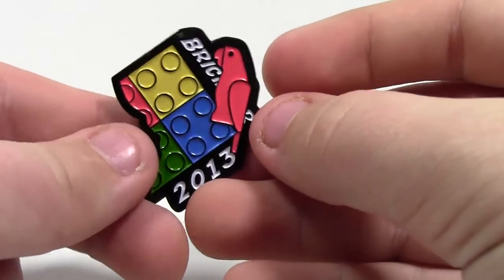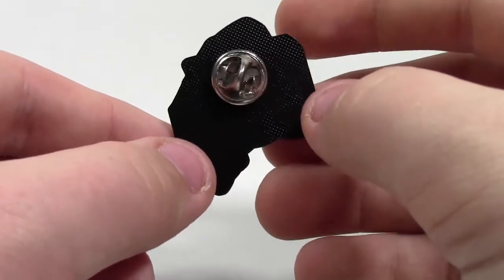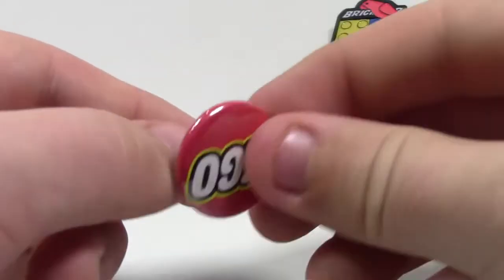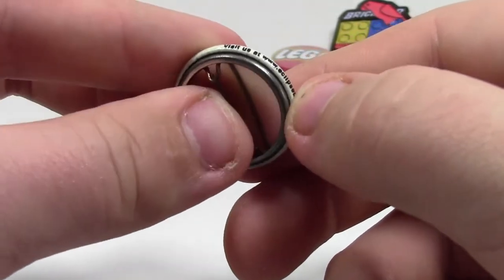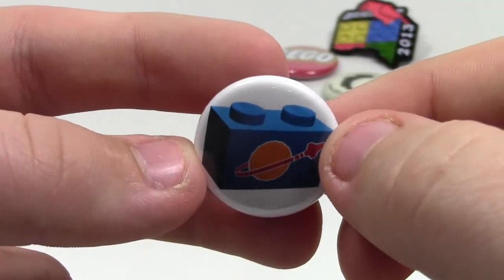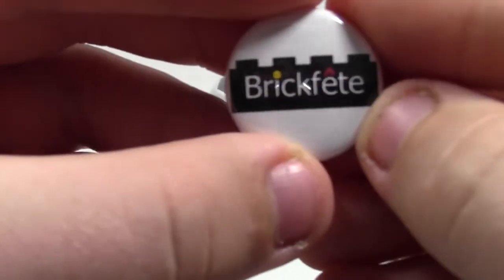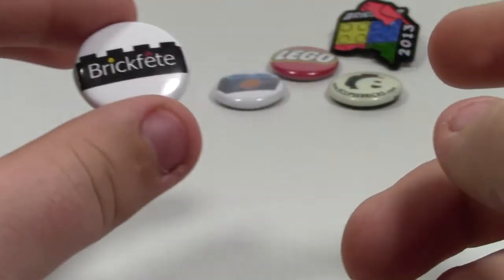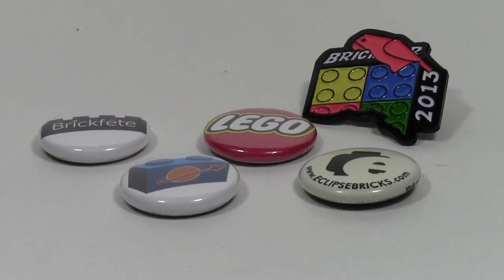LEGO Pin Collection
In this video I show you all the LEGO related pins that I have collected over the years. Do you have any LEGO pins?

A: Yes